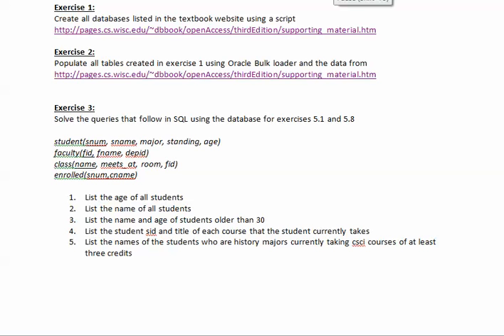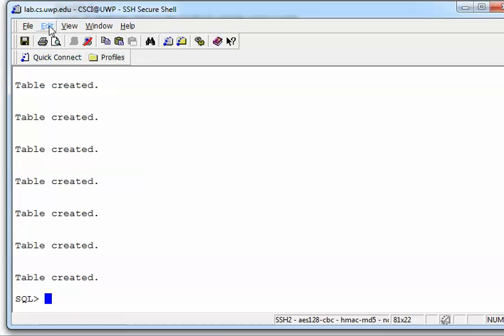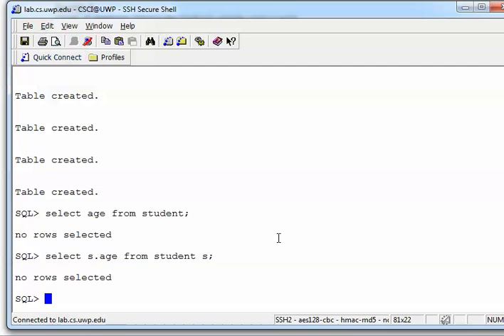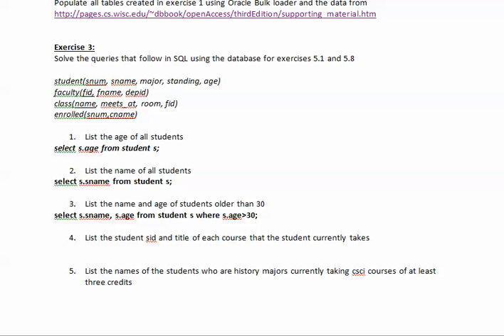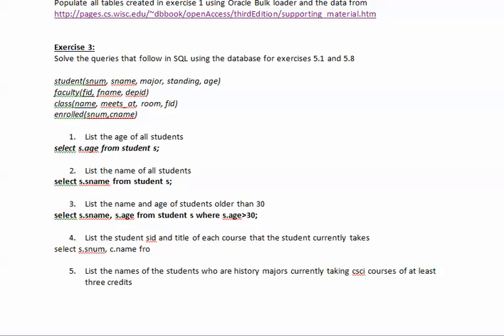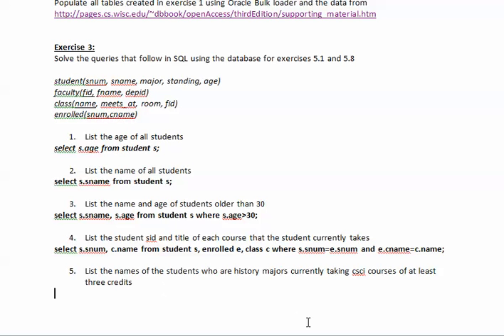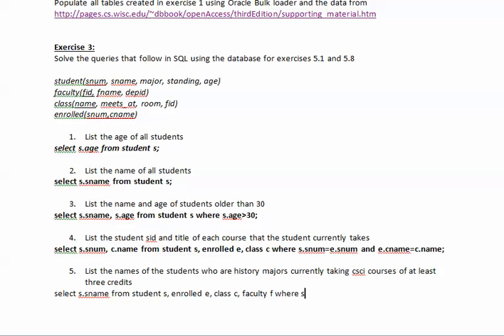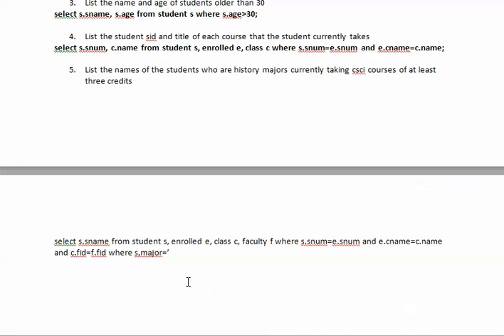Oracle practice part 2 of 3